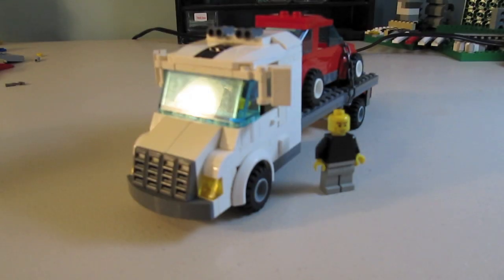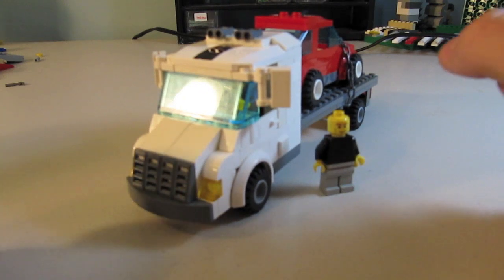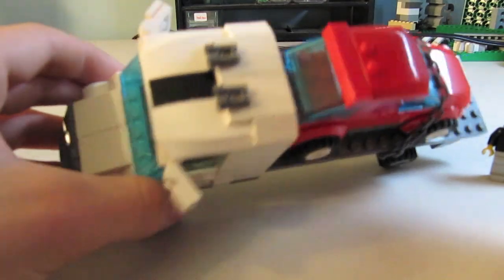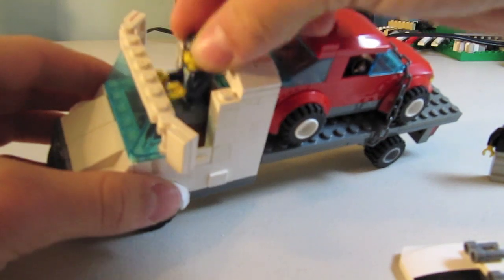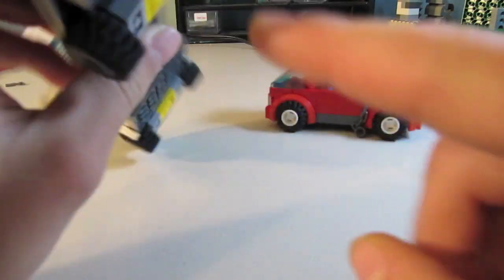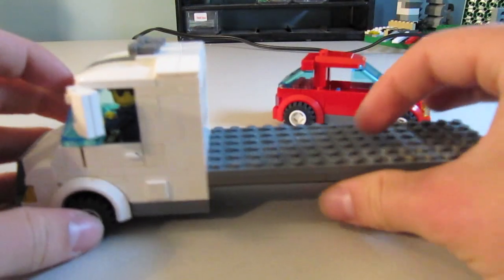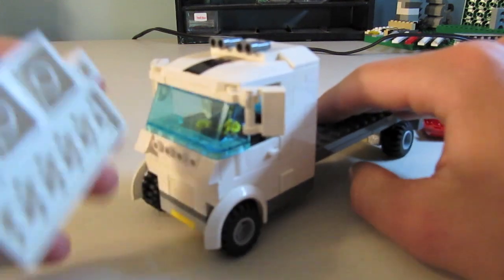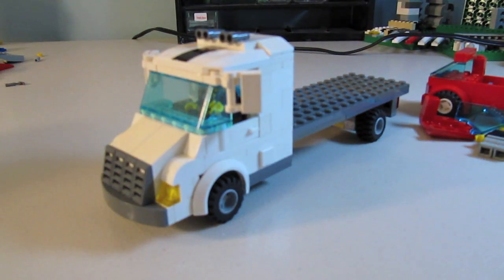Custom LEGO Vehicle: Flatbed Truck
A new updated version of our Lego Flatbed Truck. It features new details like working doors and a more aerodynamic body...